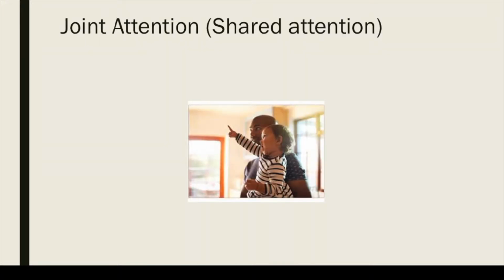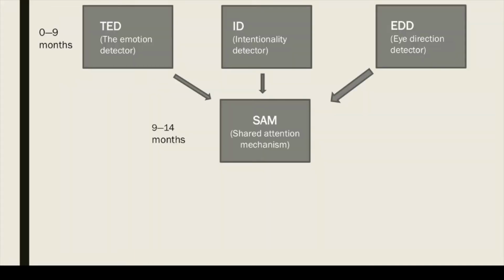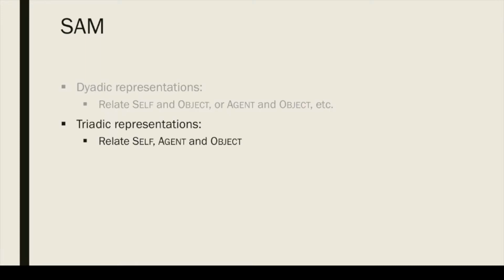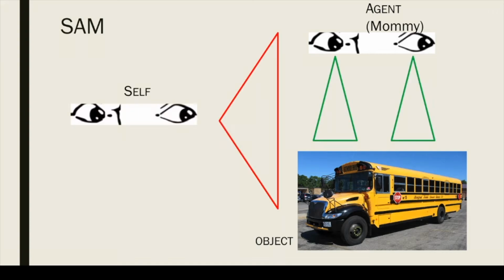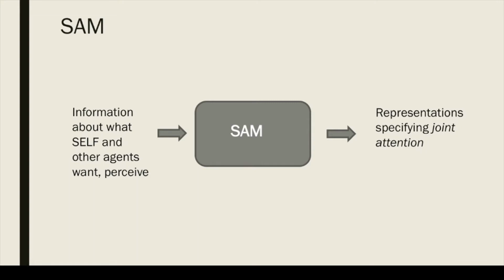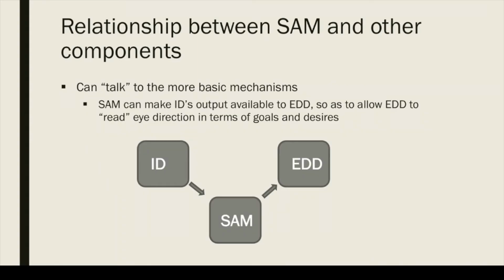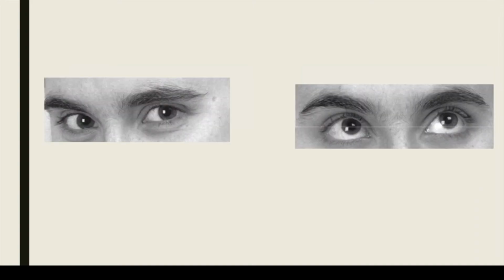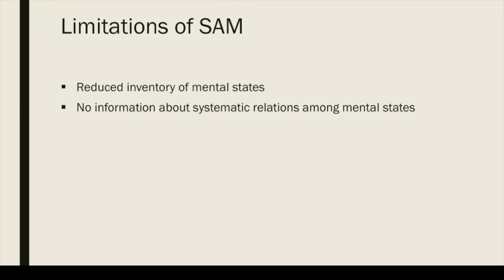Mindreading 3: SAM & Joint Attention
Third video in a series of 6, about Baron-Cohen's model of "mindreading" and empathizing